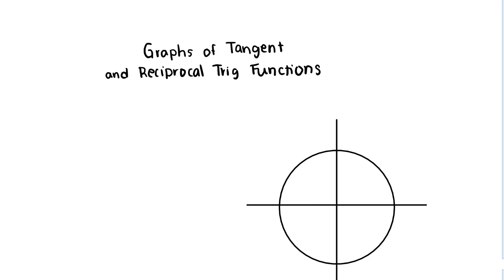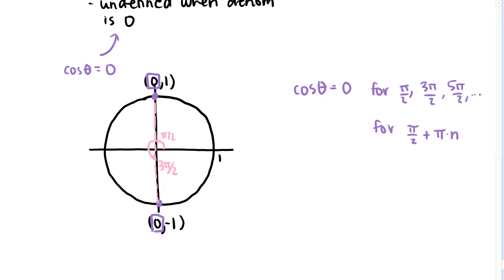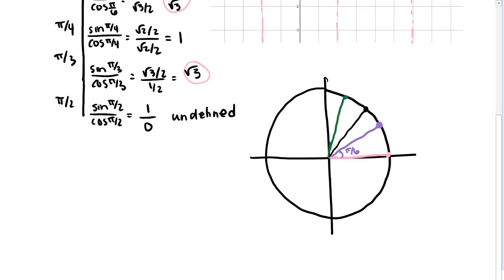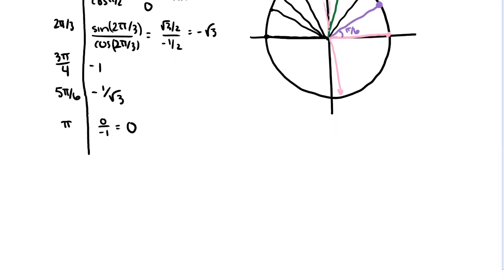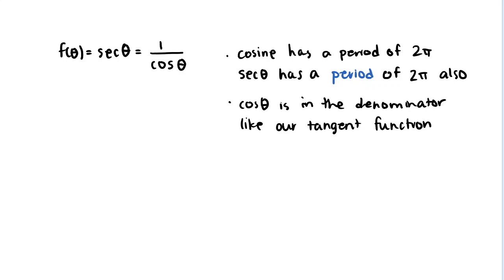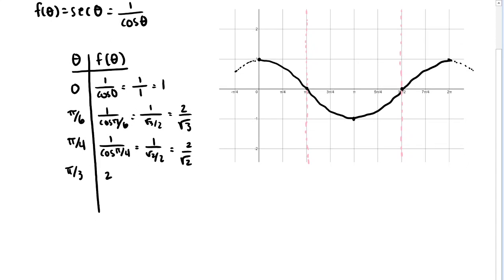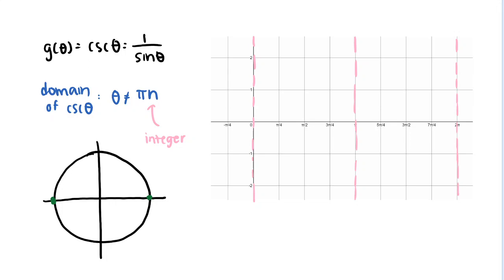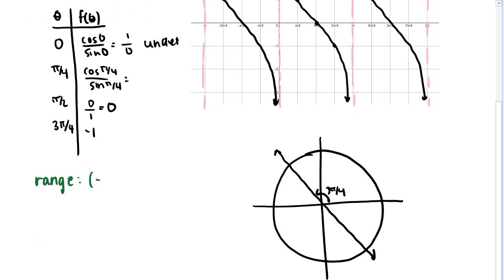MATH& 142 - Graphing Tangent and Reciprocal Trig Functions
We graph the remaining trigonometric functions tangent, cosecant, secant, and cotangent.